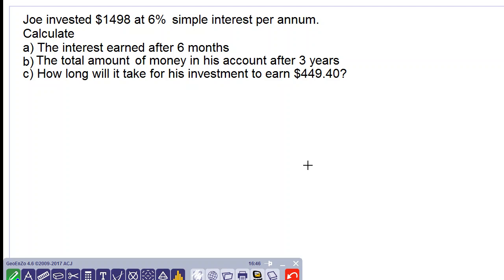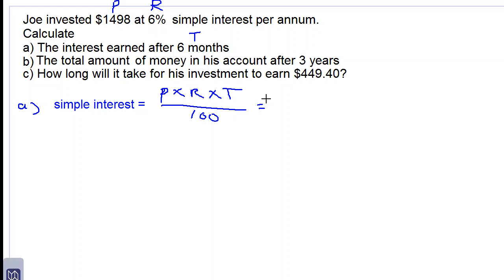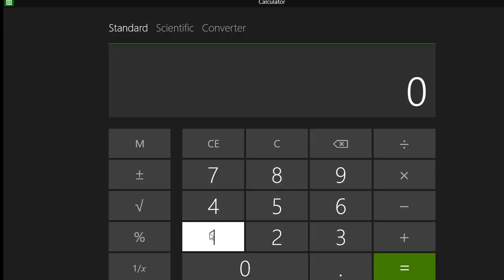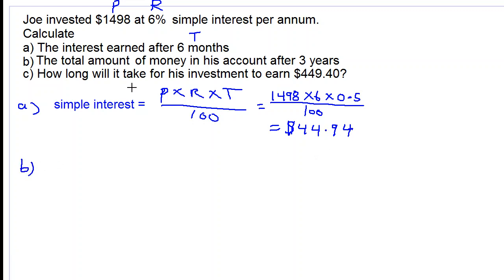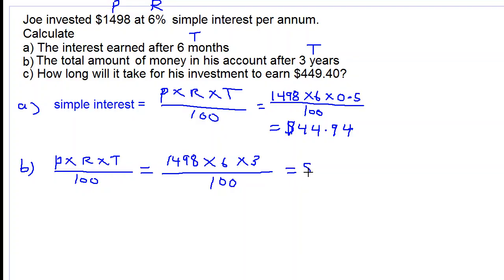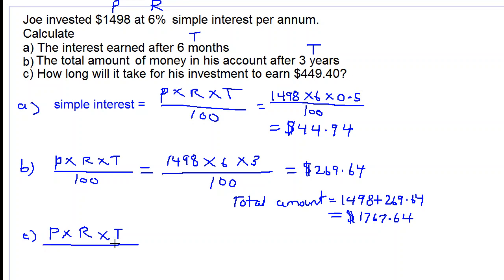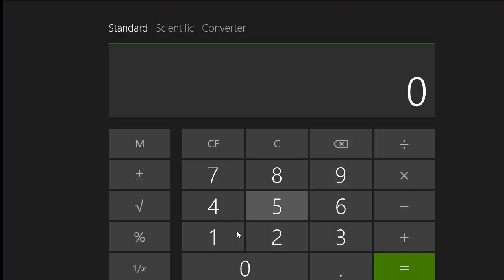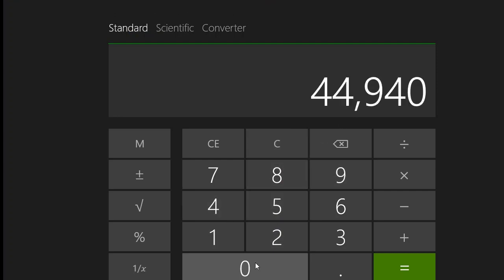simple interest question 2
CSEC maths topic